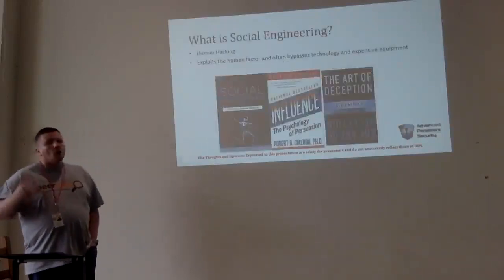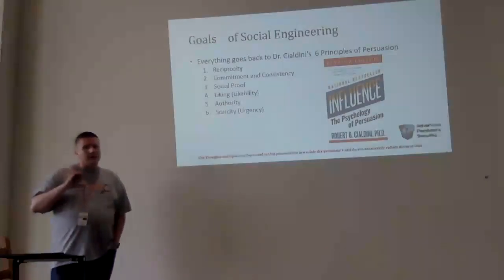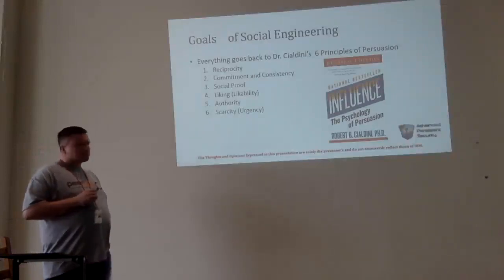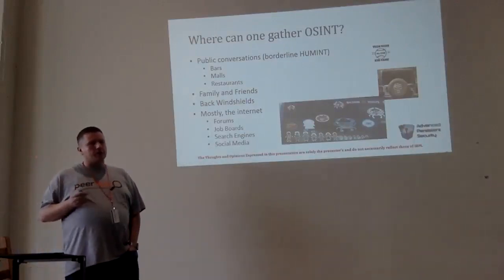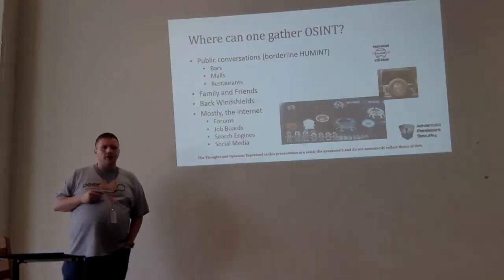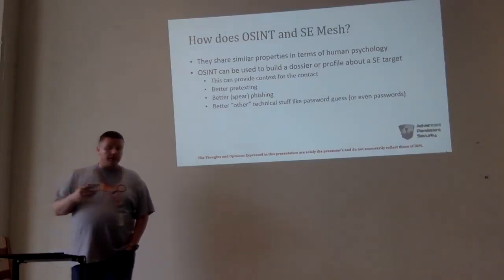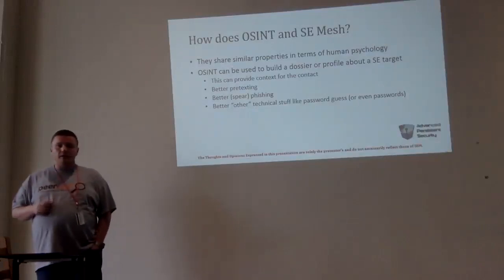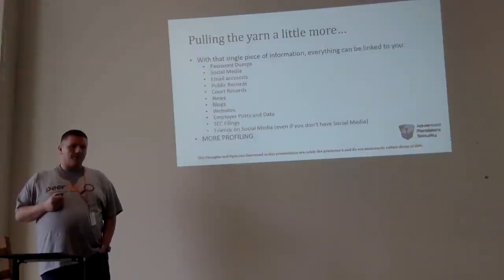Peerlyst live day 3 Joe Gray "OSINT for the Win"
Joe Gray presented "OSINT for the Win: Supercharging your Social Engineering for Maximum Pwnage" at the Peerlyst offices during the week of RSA 2018. Ask Joe questions and find the slides here: